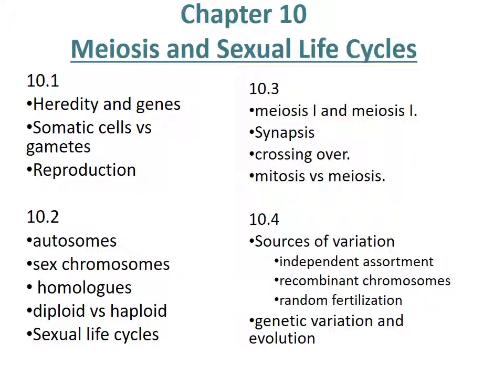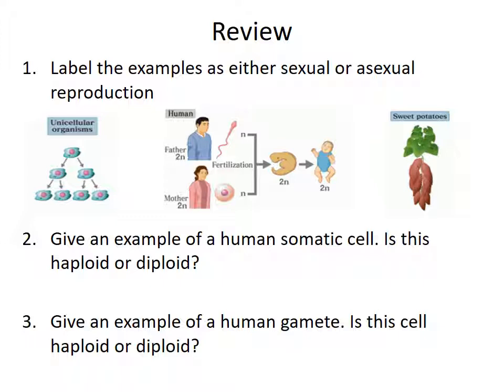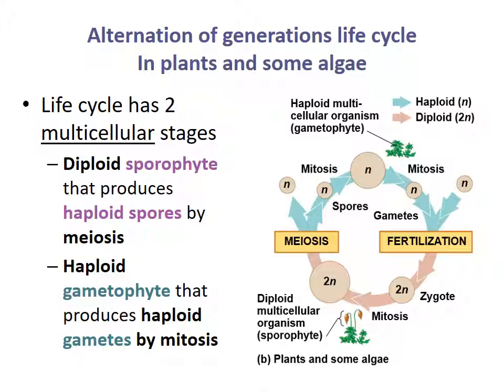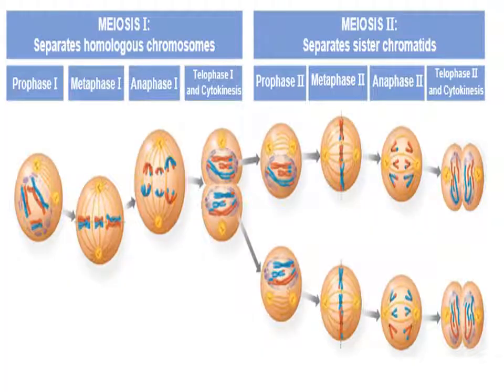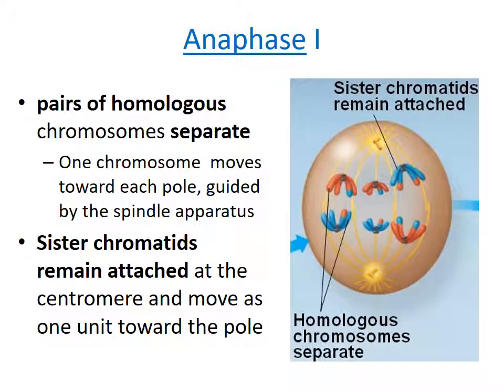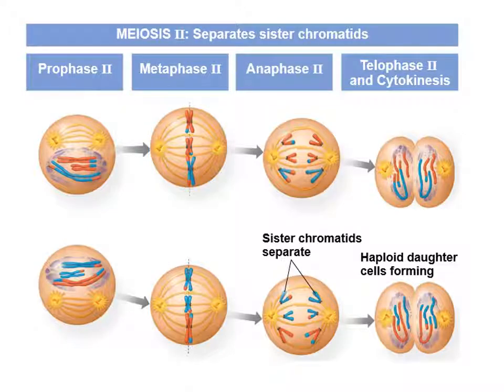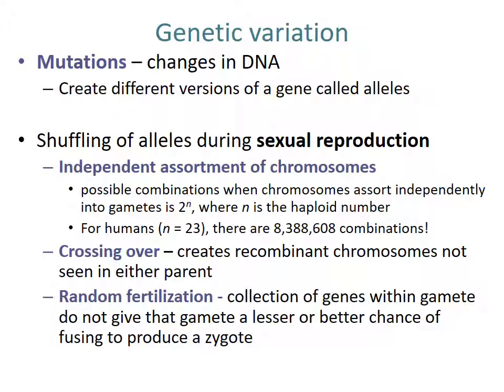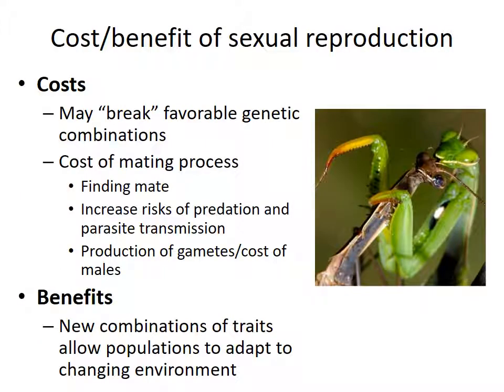Ch 10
This covers the material in chapter 10.